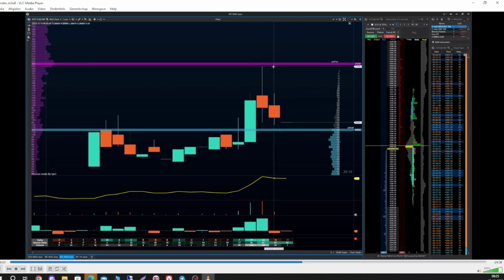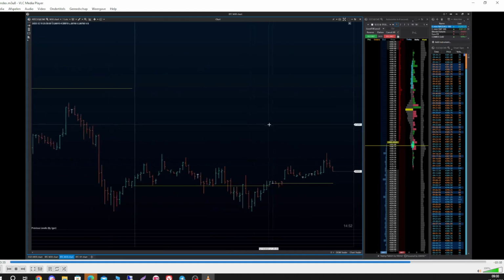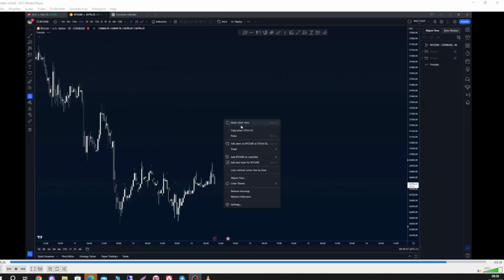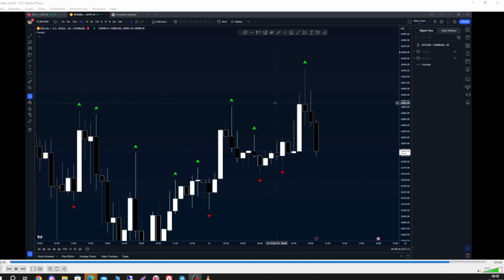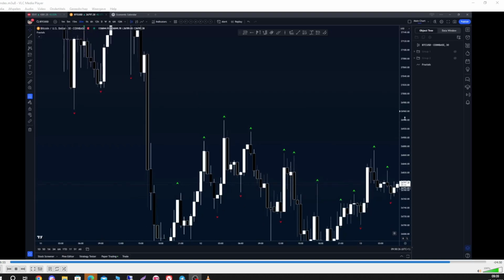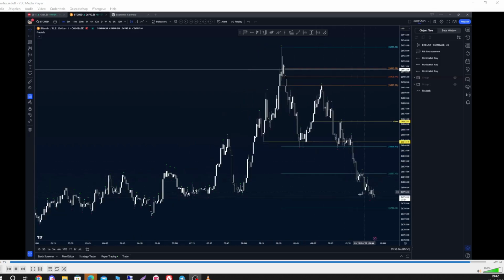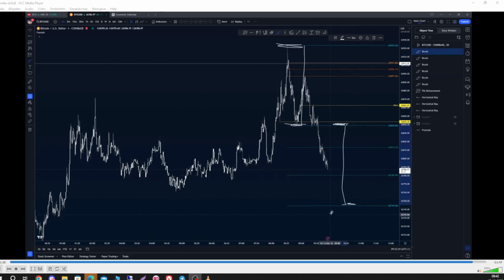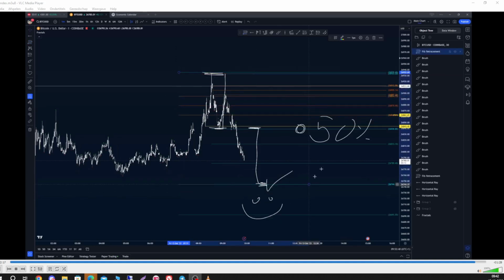Wat is een goede reactie bij een naderen van een ley level, en hoe trade je deze